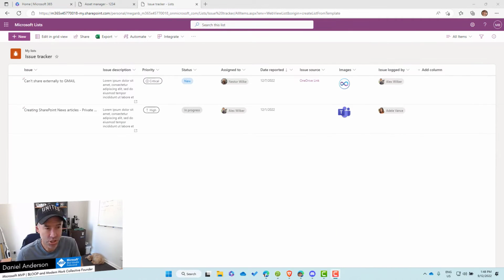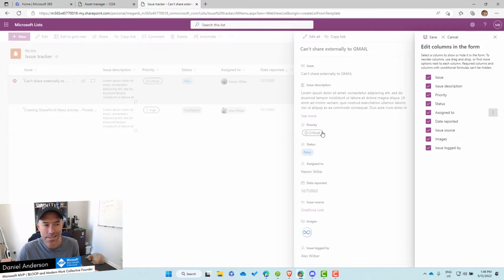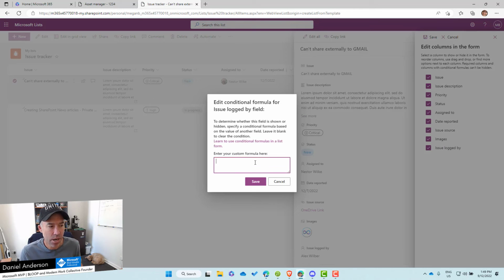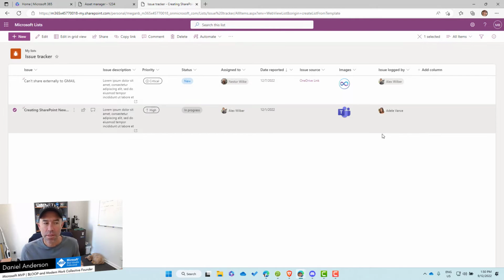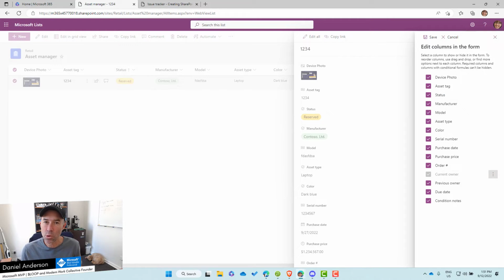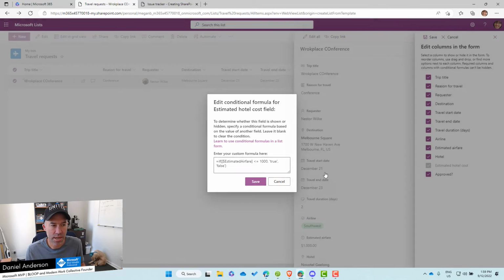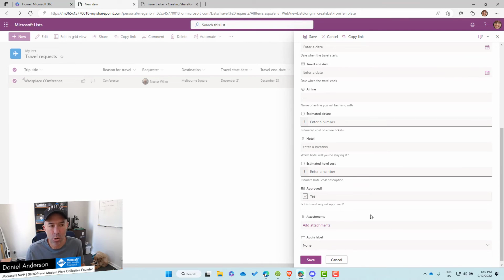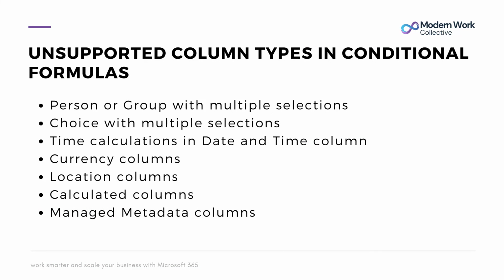Show or hide columns in a Microsoft List with Conditional Formulas